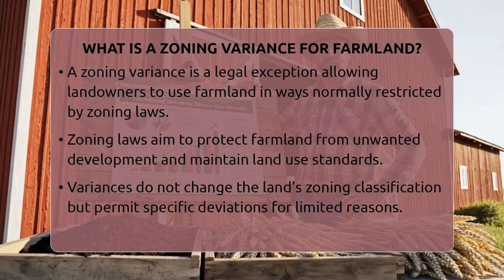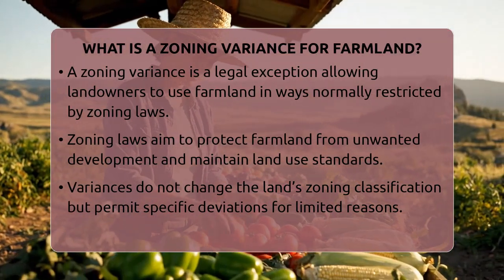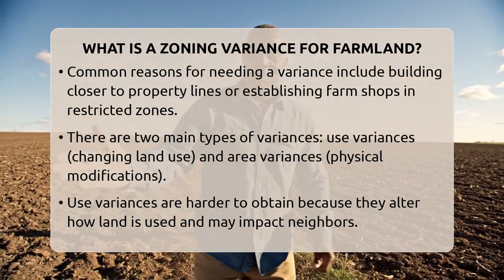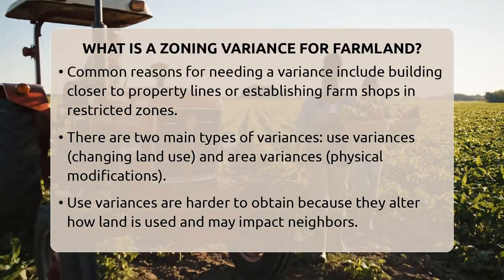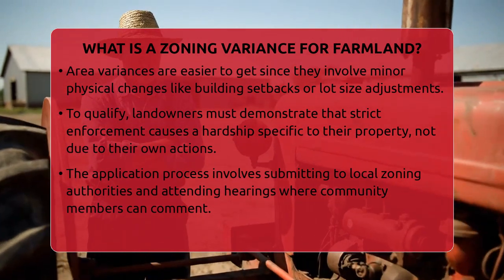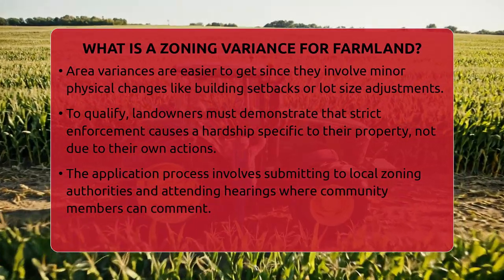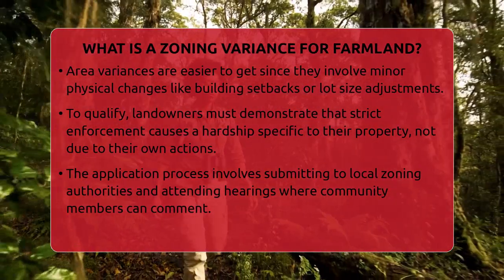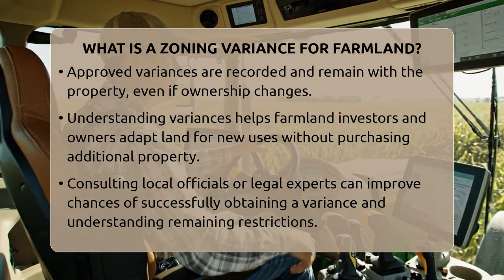What Is A Zoning Variance For Farmland? - Farm Wealth Network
What Is A Zoning Variance For Farmland? Are you interested in learning how farmland can be modified to better suit your agricultural goals? In this detailed video, we’ll explain everything you need to know about zoning variances for farmland. We’ll start by defining what a zoning variance is and how it applies to agricultural properties. You’ll learn about the different types of variances, including use variances and area variances, and when each might be necessary for your land projects. We’ll discuss the typical reasons landowners seek variances, such as building structures closer to property lines or changing land use plans, and what the application process involves. You’ll also discover the importance of demonstrating a specific hardship and how community input can influence the approval process. If you’re considering farmland development or investment, understanding how to navigate zoning rules can provide valuable flexibility. We’ll share tips on working with local authorities, preparing your application, and what to expect during hearings. Whether you’re a farmer, investor, or landowner, knowing about zoning variances can help you make smarter decisions and optimize land use.

About Us: Welcome to Farm Wealth Network, your go-to channel for everything related to farmland investment strategies and agricultural real estate trends. We discuss key topics such as buying farmland, leasing farmland, and understanding farmland as an asset class. Stay informed about farmland REITs and the factors affecting ag land value, as well as sustainable agriculture investments and rural property management, including tax considerations for farmland.